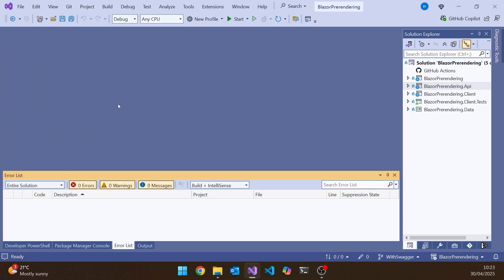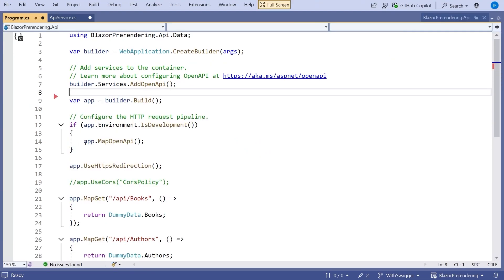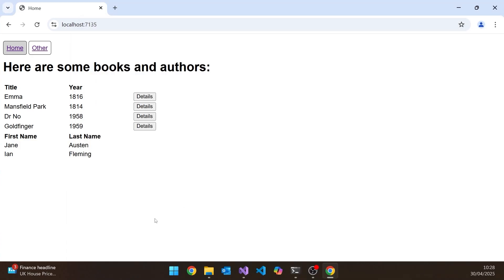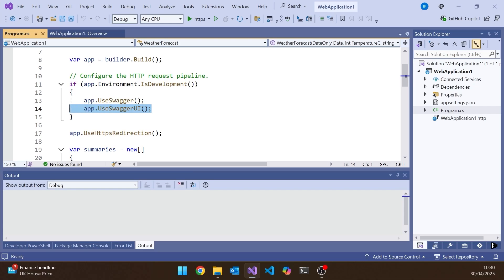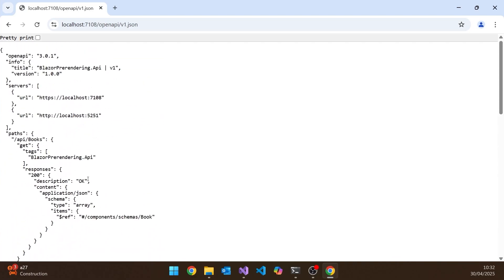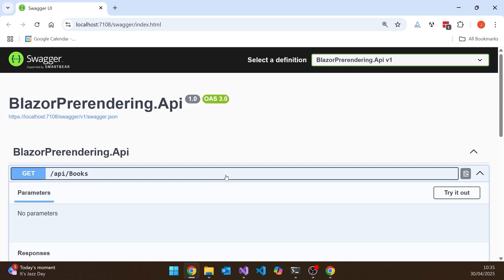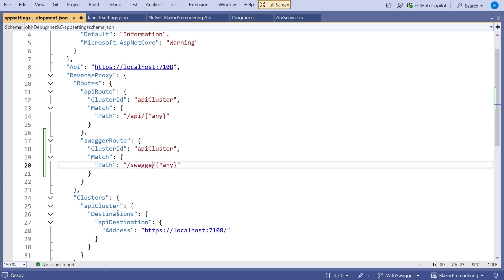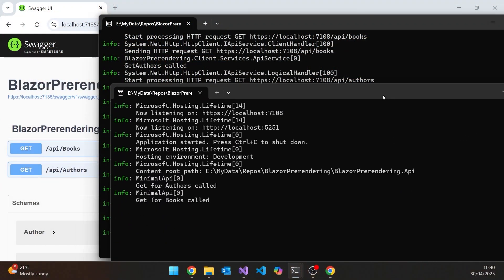.NET Has Lost Its Swagger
If you create a Web API app in .NET 9, you no longer get Swagger. But it's pretty easy to put back in.

Topics include:
- Logging with the ILogger generic interface in C#
- Comparing ILogger and ILoggerFactory
- Why Microsoft has dropped Swagger
- How to reintroduce Swagger manually
- How to access Swagger through a reverse proxy
- Configuring YARP
- The need for .NET Aspire